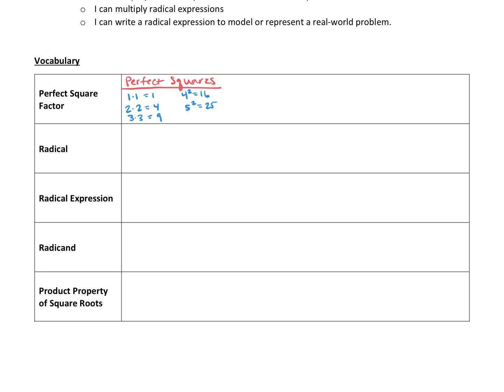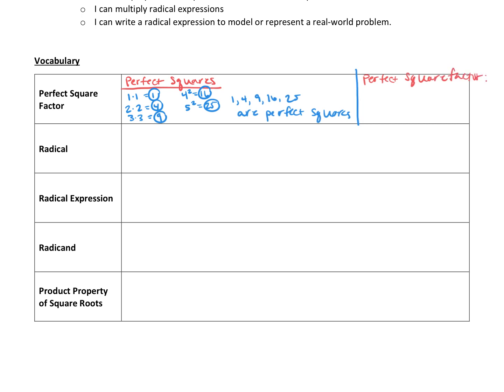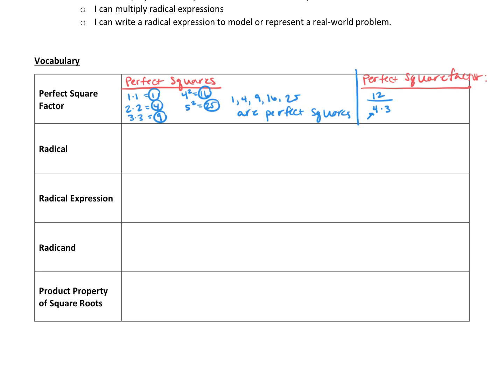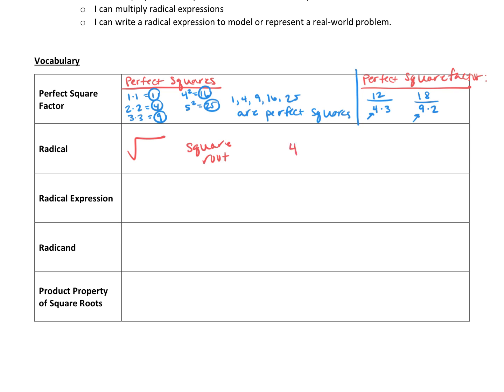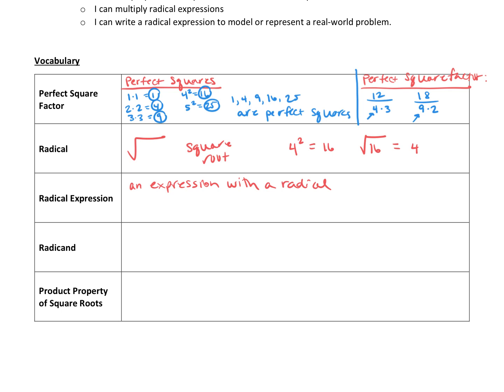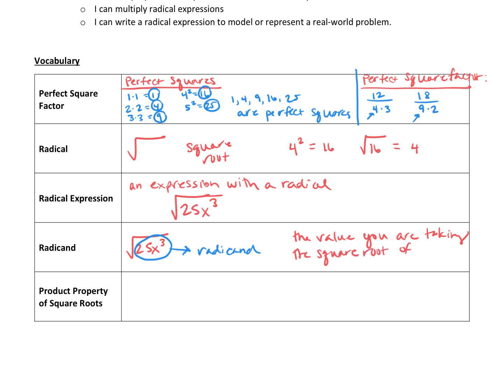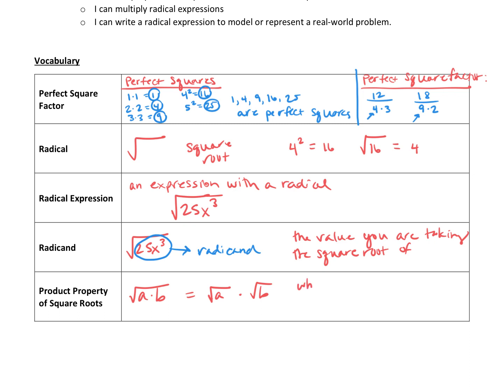9-3 LT and Vocab (alg)